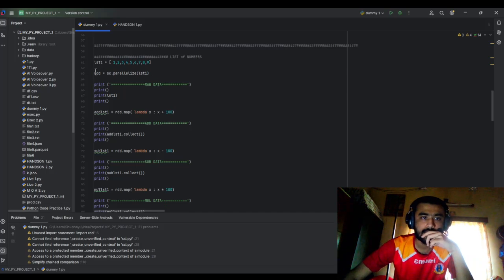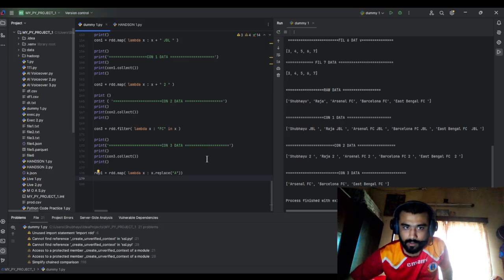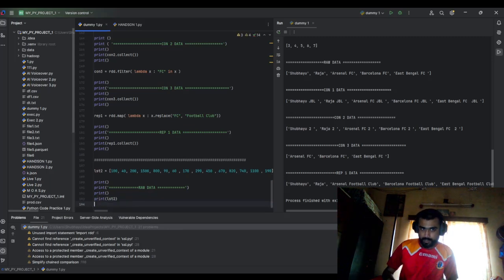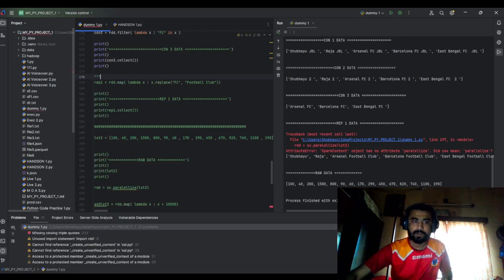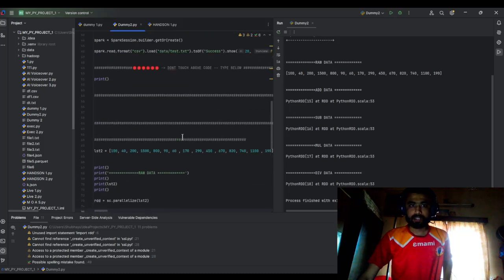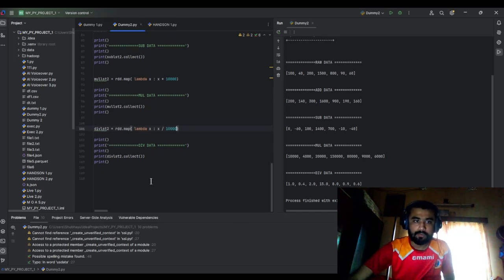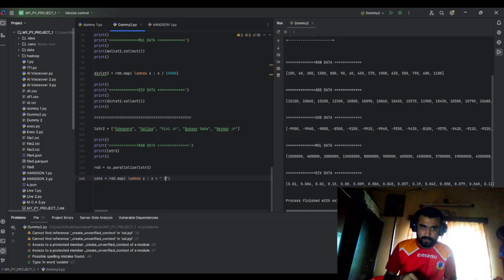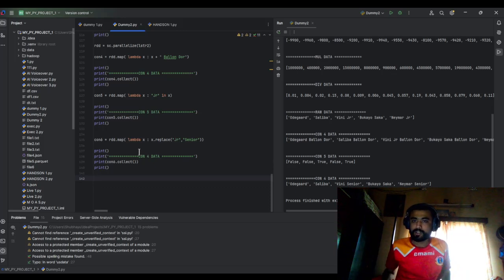PYSPARK | Operations on Lists using RDD | DAY 2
🚀 Learn how to handle Python lists using RDDs in PySpark!
This quick tutorial shows you how to parallelize lists, apply transformations like map and filter, and perform distributed processing using PySpark RDDs.

👉 Perfect for beginners and data engineers working with big data.

🔍 Topics Covered:

What is sc.parallelize()

Converting lists to RDDs

Basic transformations and actions